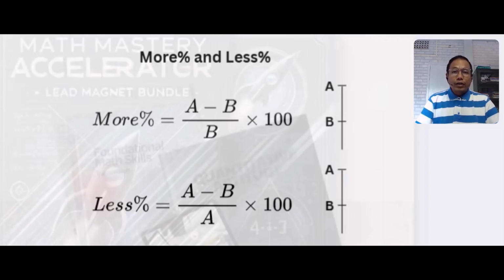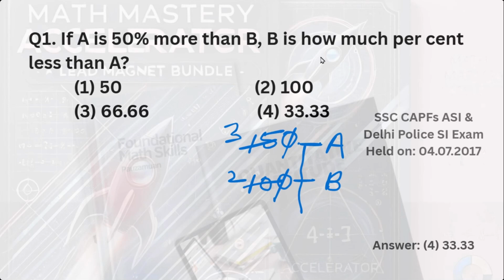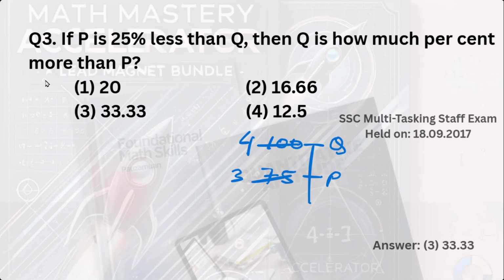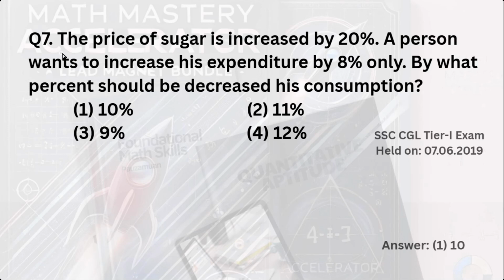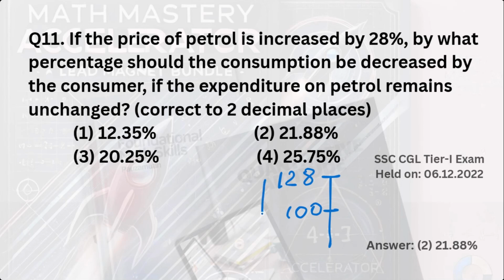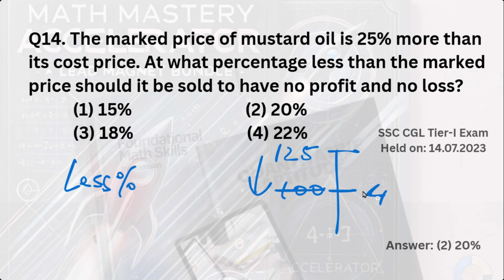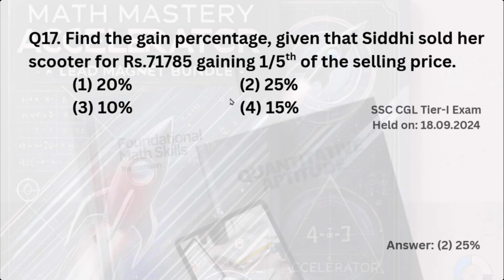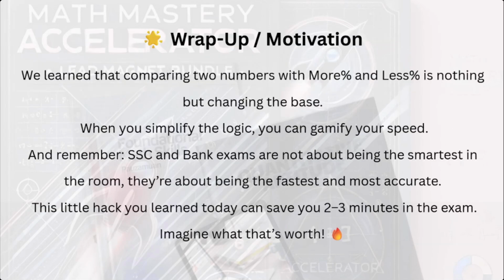SSC CGL PYQ Tricks | Compare Two Numbers with More% & Less% Explained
Confused when questions ask:
👉 “If A is 40% less than B, then by how much % is B more than A?”
👉 “If X is 25% more than Y, then by how much % is Y less than X?”

Don’t worry — in this video, I’ll simplify this concept using the More% & Less% logic so that you never get stuck again. 💡

What you’ll learn in this session:
✅ Easy formulae for comparison of two numbers
✅ Step-by-step solutions to 18 Previous Year Questions
✅ A powerful shortcut hack revealed at the end — so you can solve these questions in just a few seconds!

🎯 JOIN MY UPCOMING BATCHES – STARTING 3rd NOVEMBER 2025!

🔥 FOUNDATION COURSE
Perfect for SSC, BANK, RAILWAYS & OTHER GOVT EXAMS aspirants who want to build strong basics in Maths, English, GK & Reasoning.

⚡ ADVANCED COURSE
For aspirants ready to master advanced shortcuts, mock tests, and AI-powered note-making techniques.
⏰ Timing: 3:00 PM – 5:00 PM

🎁 All students will receive Lifetime Access to Silver Membership, including Recorded Videos, Mock Tests, AI Note-Making, Gamification, and Private Community Support!

💡 Don’t forget to:
📝 Take notes as you watch and share your biggest learning in the comment box below — because when you share, you remember better!